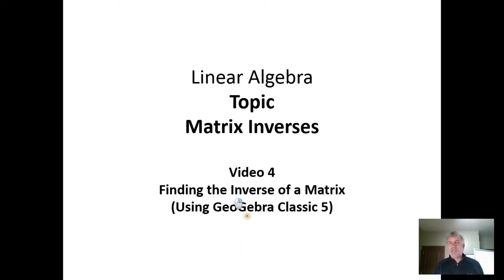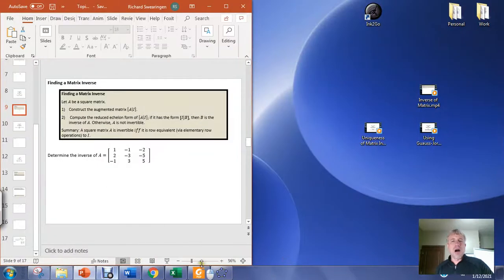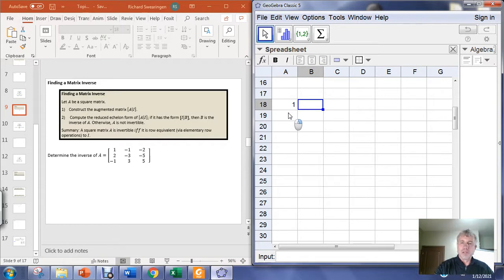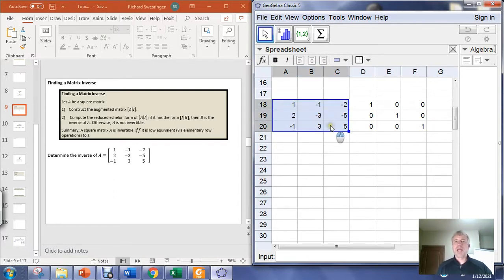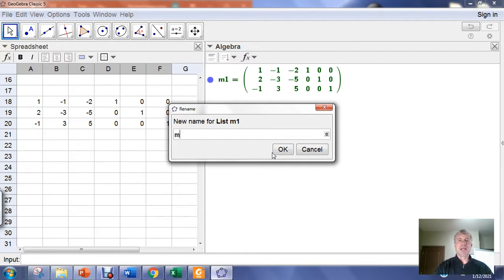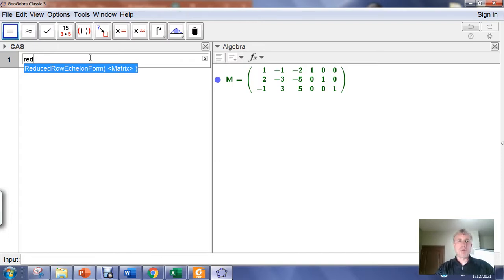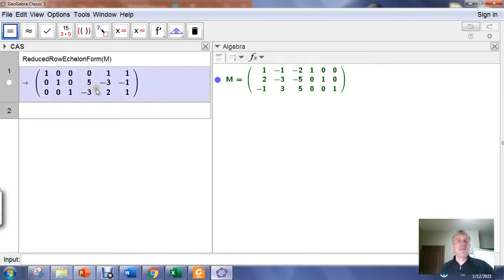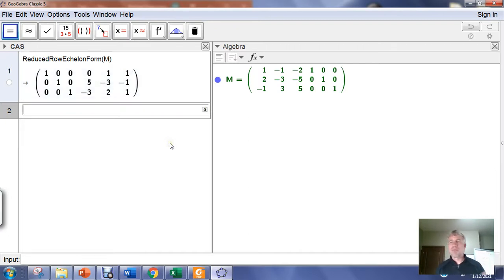Using GeoGebra Classic 5 to Find the Inverse of a Matrix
In this video, we use GeoGebra Classic 5 to find the inverse of a matrix.